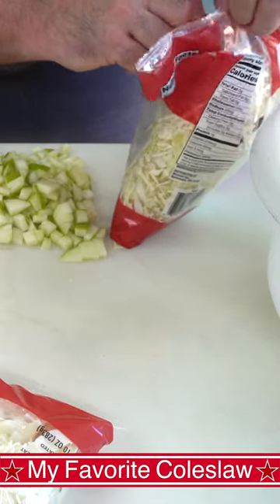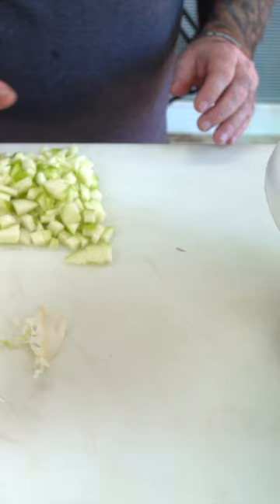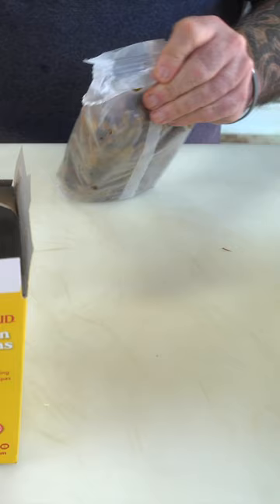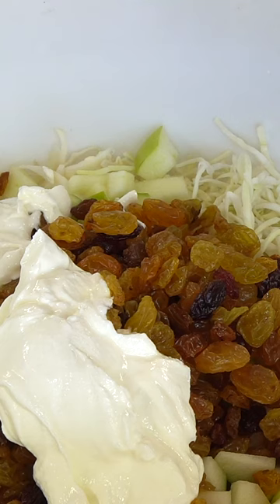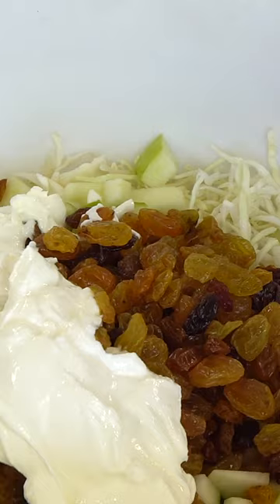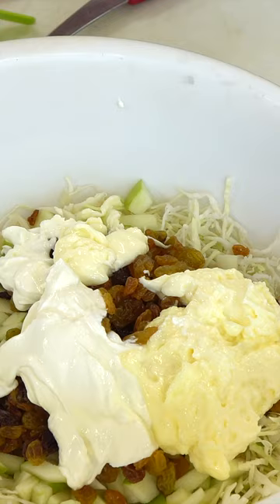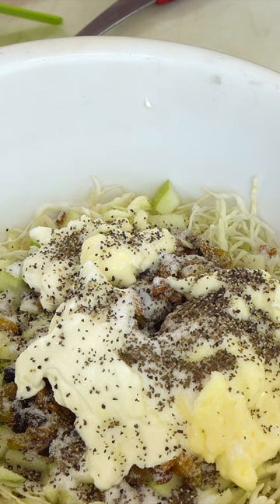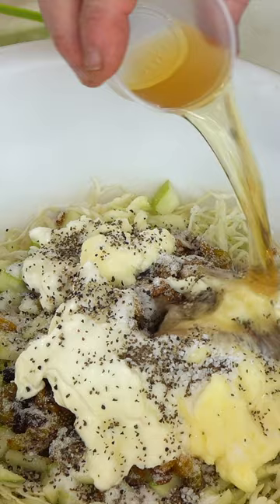My Favorite Coleslaw Recipe